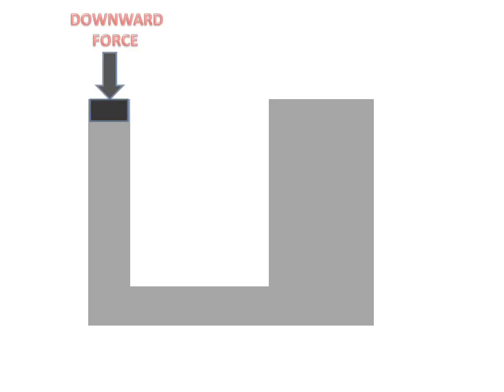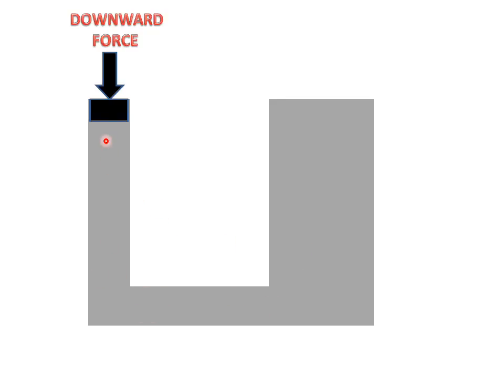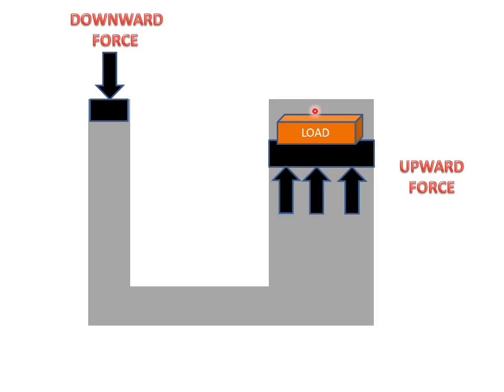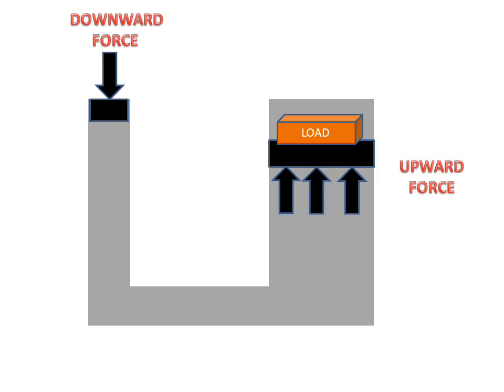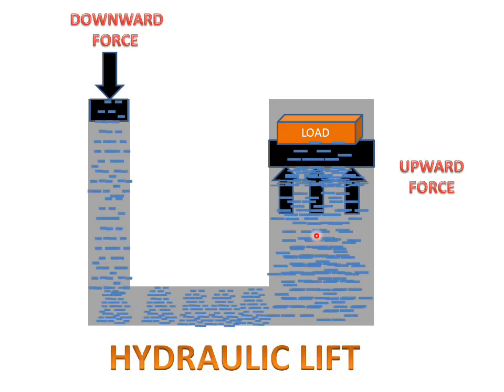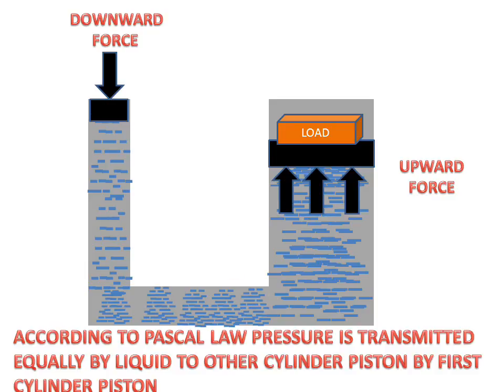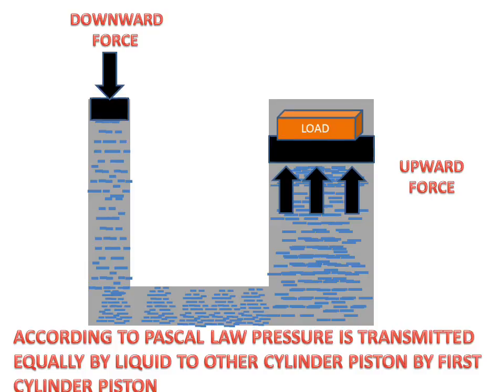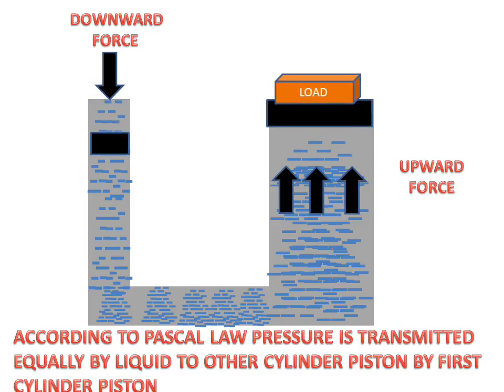Hydraulic Lift Principle(Working And Animation)